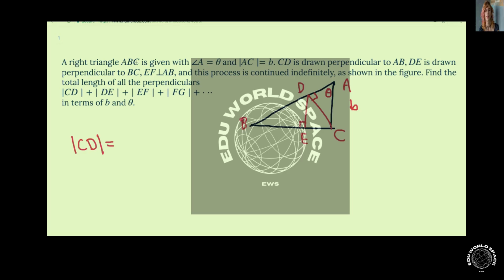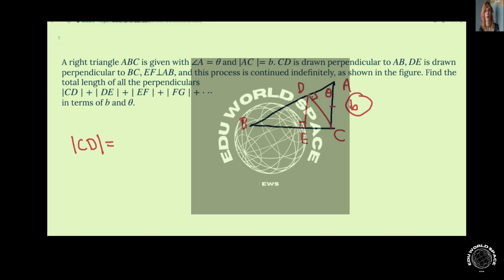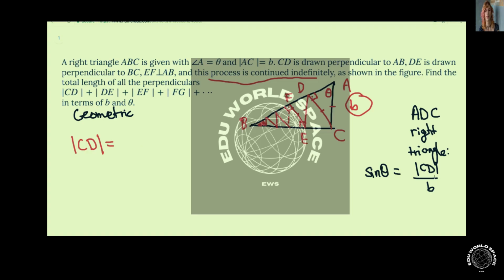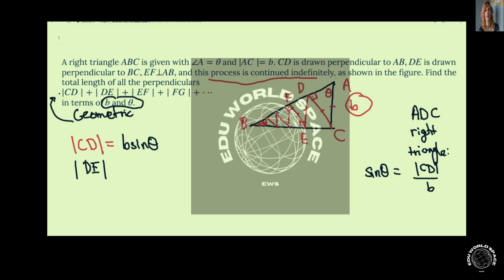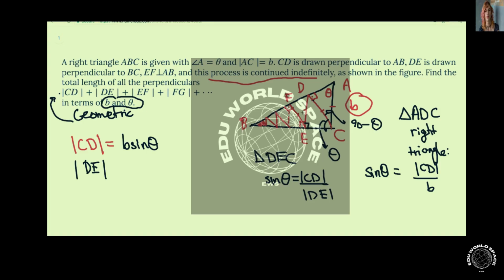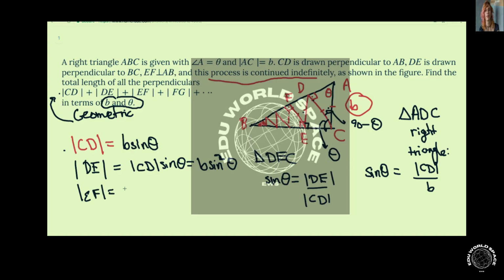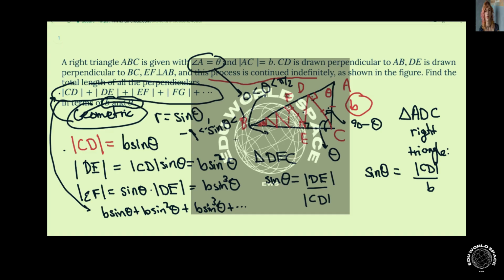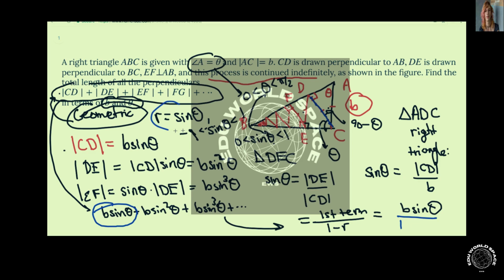A right triangle is given with and is drawn perpendicular to is drawn perpendicular to and this proc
A right triangle is given with and is drawn perpendicular to is drawn perpendicular to and this process is continued indefinitely, as shown in the figure. Find the total length of all the perpendiculars in terms of and